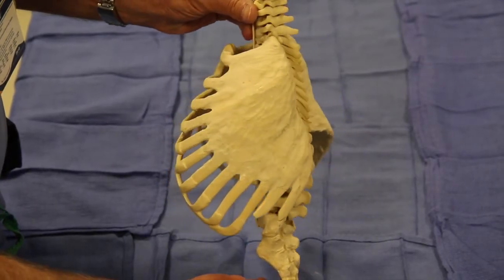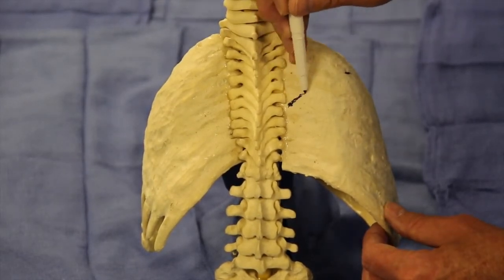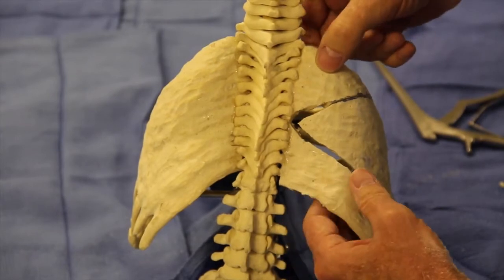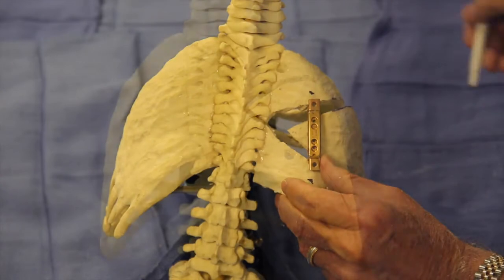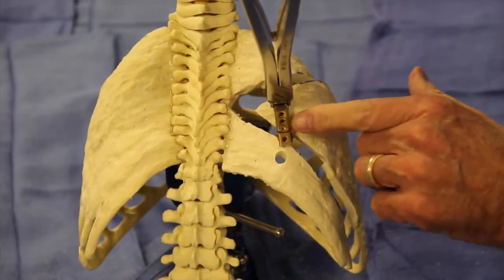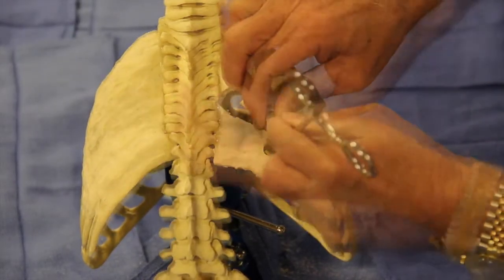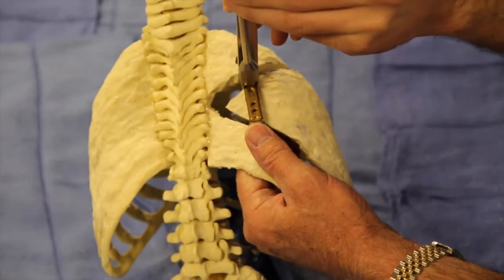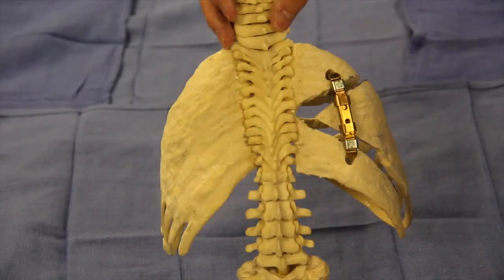Expansion Thoracoplasty for Thoracic Insufficiency Syndrome Associated with Jarcho Levin Syndrome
Although surgical treatment of spondylothoracic dysplasia (STD) is controversial, we have found that an expansion thoracoplasty using a Vertical Expandable Prosthetic Titanium Rib (VEPTR; DePuy Synthes Spine, Raynham, Massachusetts) results in favorable outcomes, including 100% survivability (at an average follow-up of 6.2 years), increased thoracic spinal length, and decreased requirements for ventilation support1.

Jarcho-Levin syndrome includes two distinct anatomic variants that have severe shortening of the chest: spondylocostal dysostosis (SCD) and STD. SCD is usually associated with severe scoliosis and chaotic patterns of absent and/or fused ribs and can be treated with previously reported VEPTR techniques2. STD is a much more severe type-IIIA volume depletion deformity of the thorax3, having mild scoliosis but extreme shortening of the thoracic spine, averaging 25% of the normal height4 with almost all of the posterior ribs fused in a “crablike” pattern. STD has a high mortality rate, reported in the earlier literature as approaching 100% within the first year of life, because of severe extrinsic lung disease5,6. However, recent reports4,7,8 have noted an improved survival rate of 55% to 58%, likely from more advanced intensive care in modern times, with most deaths occurring in the first year of life from respiratory failure. The adult survivors in the series described by Ramírez et al. survived even though the average vital capacity was 28% of the normal amount expected for this age, and it is unclear why they survived despite an extremely low vital capacity4. The present article describes a VEPTR expansion thoracoplasty developed for the surgical treatment of STD using a unique v-osteotomy VEPTR expansion thoracoplasty of the posterior fused rib mass, which was first performed by Campbell and Smith in 19963. Selecting appropriate patients for this surgery requires clinical judgment. The core indications for this procedure are a diagnosis of STD, a thoracic spine that is less than 50% of the predicted height, a crablike rib cage with extensive rib fusion, and clinical and/or radiographic signs of worsening thoracic insufficiency syndrome. The key parameters to assess clinically are an elevated respiratory rate; an increased rate of respiratory illness; a decrease in play activities; an increased need for respiratory assistance, such as oxygen or CPAP (continuous positive airway pressure) or BiPAP (bilevel positive airway pressure); or increased ventilator dependence. A worsening thoracic spine height over time, measured radiographically as a percentage of the expected height, as well as decreasing lung volumes on a computed tomography (CT) scan as a percentile for age, suggest surgical intervention should be considered. The patients who have improvement should probably be followed with reassessment clinically and radiographically every six months.

The treatment goals of the v-osteotomy expansion thoracoplasty include lengthening the fused posterior aspect of the thorax. This moves the insertion of the posterior diaphragm distally, thereby enlarging the overall space available for the lung. The procedure is staged; first, the right side is enlarged because there is more lung tissue on that side, and three to six months later, the left side is enlarged. Bilateral expansion thoracoplasty during the same surgical session is too much surgery for these fragile children to tolerate and therefore is not recommended. The devices, once implanted, are lengthened through the standard VEPTR technique of limited 3-cm incisions every four to six months under general anesthesia. We observe these patients overnight as outpatients after expansion surgery to minimize the risk of respiratory complications such as mucus plugs.